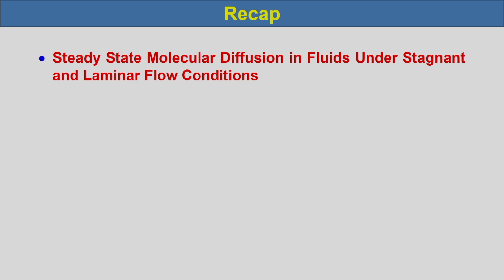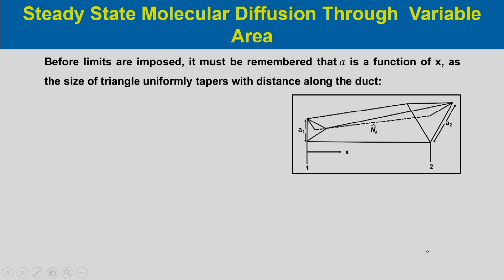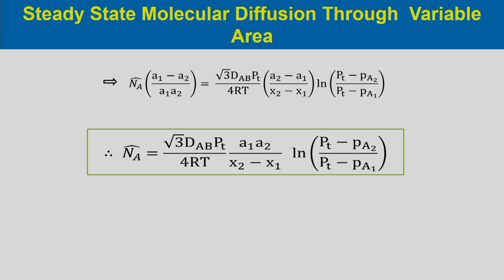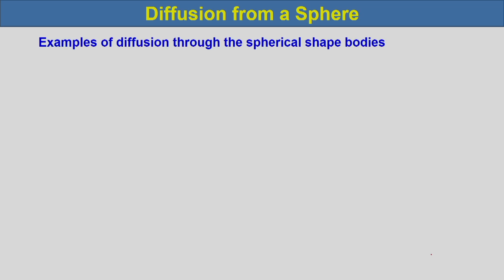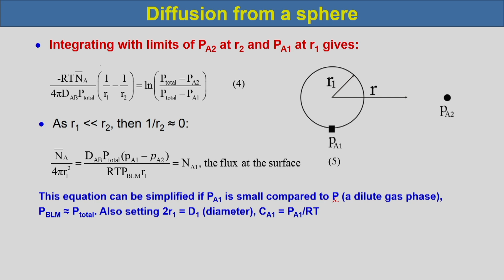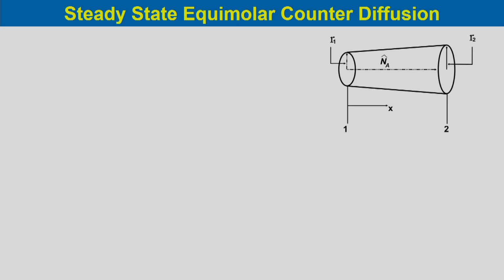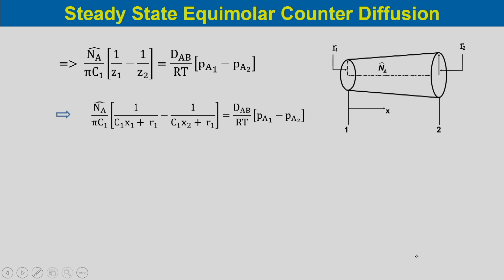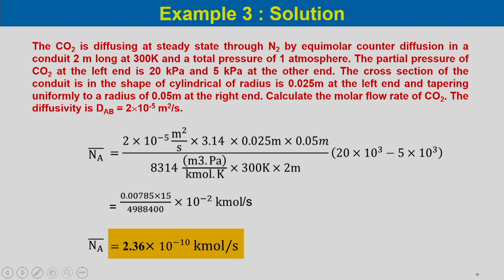Lec 5: Diffusion through variable cross-sectional area